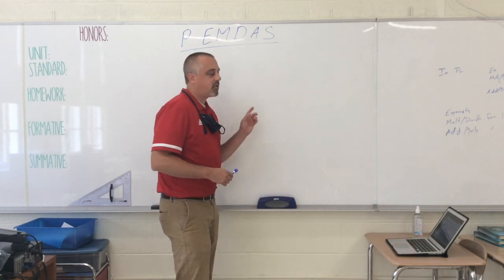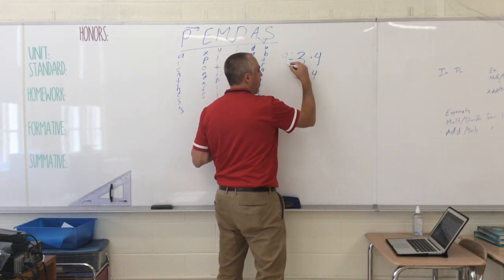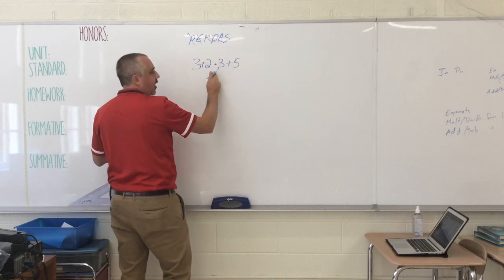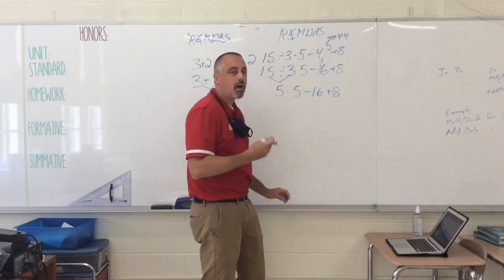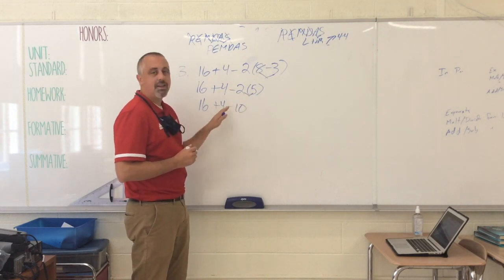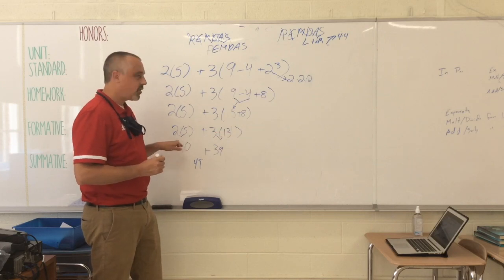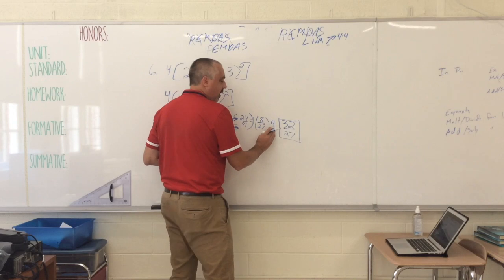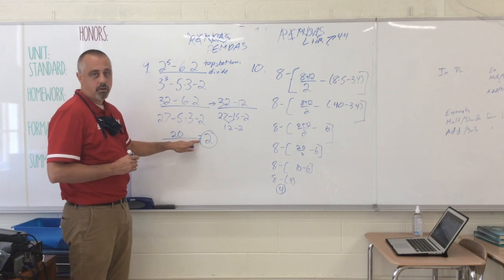PEMDAS Lesson day 1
This video is about PEMDAS Lesson day 1